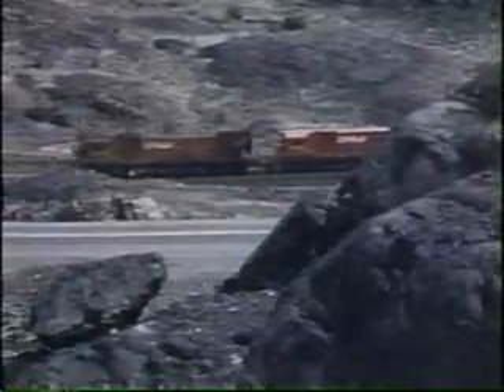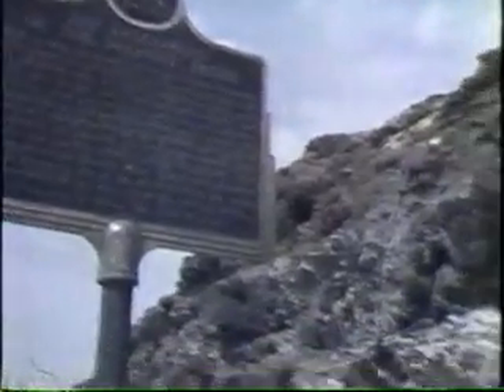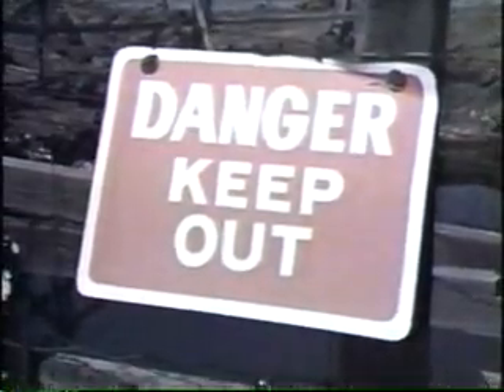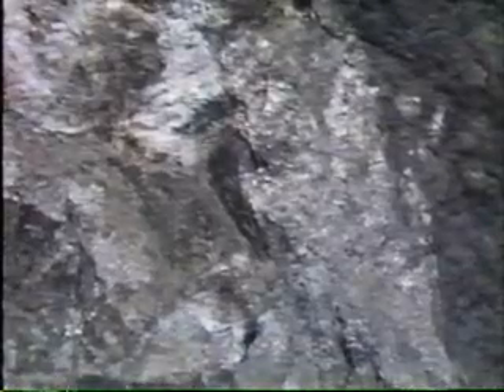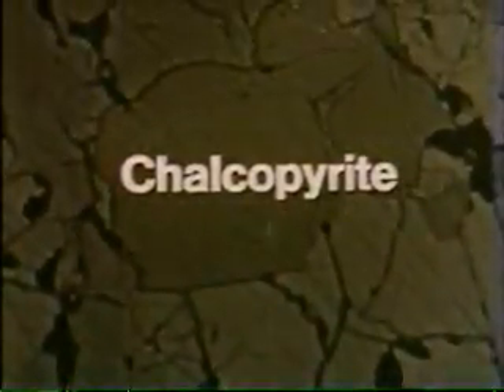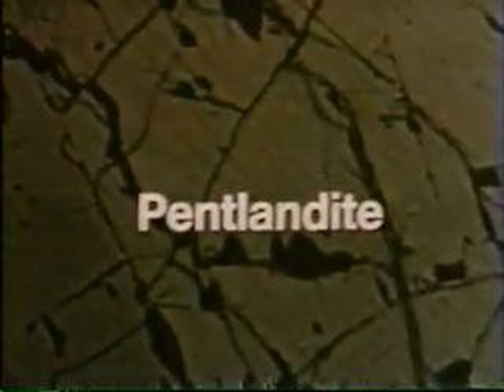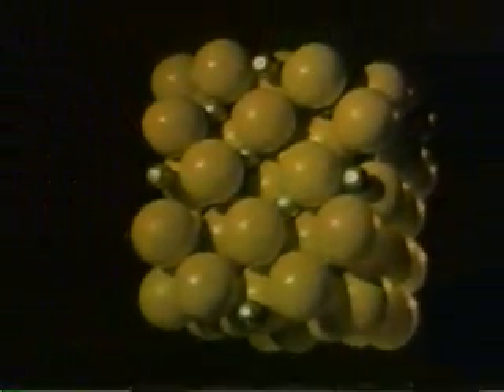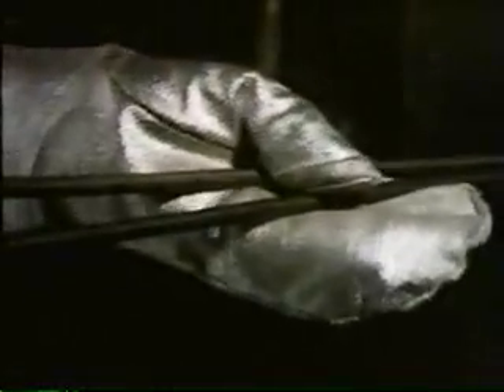Sudbury Basin- Lesson 22 - Part 6 of 9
•Description of the Murray Mine -- Sudbury area
•Copper ore and sulphide description
•Thin section
•Pyrrhotite, Chalcopyrite (copper) and Pentlandite (main source of nickeL)
•Ionic bonding -- sulphide lattices